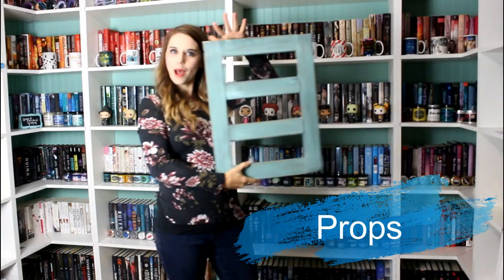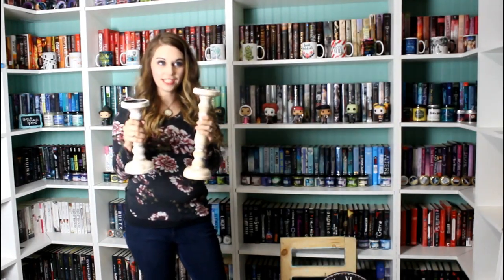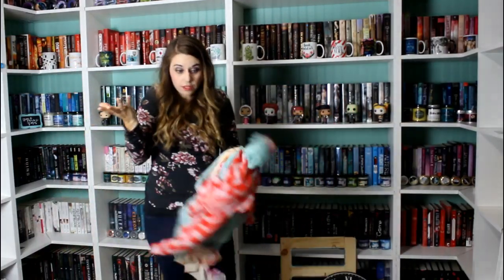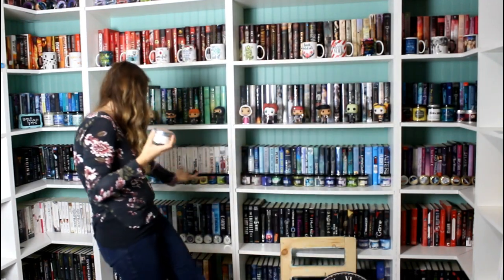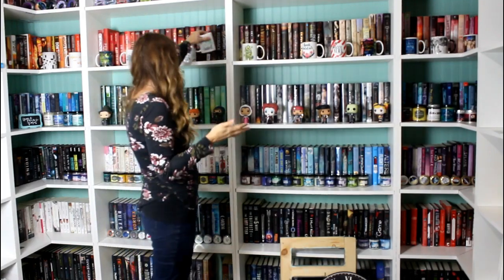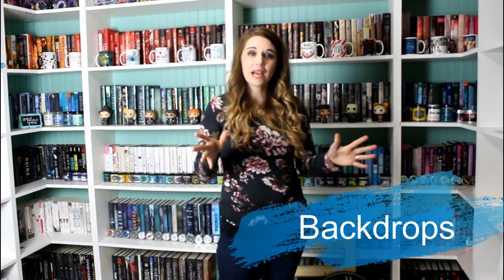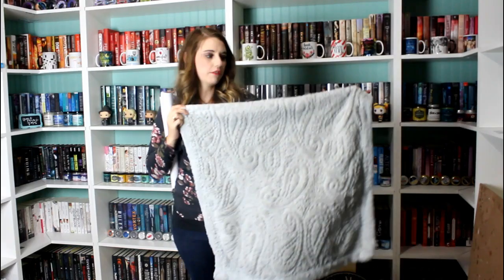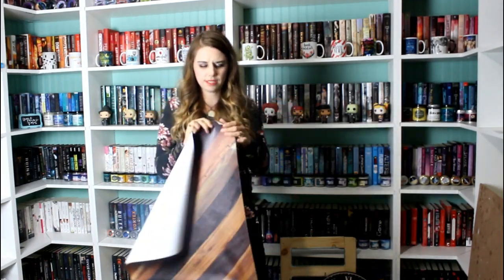Tips and Tricks for getting Started in Bookstagram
Bookstagram Tips and Tricks for starting you bookstagram account. I will discuss props, lighting, camera's, and backgrounds!